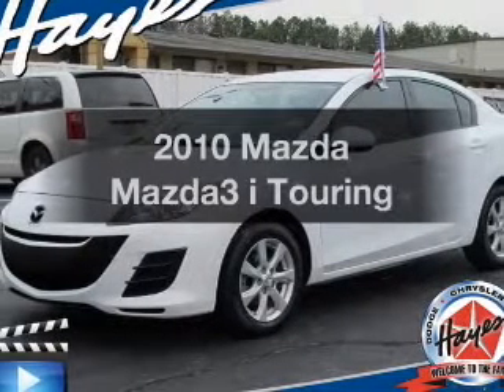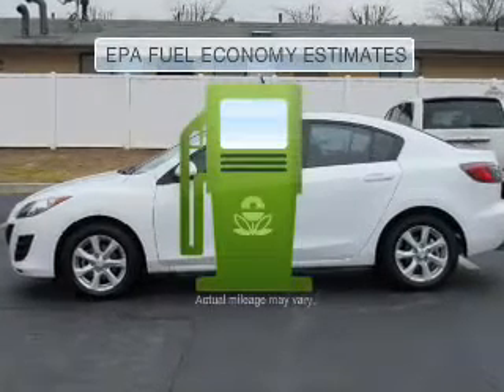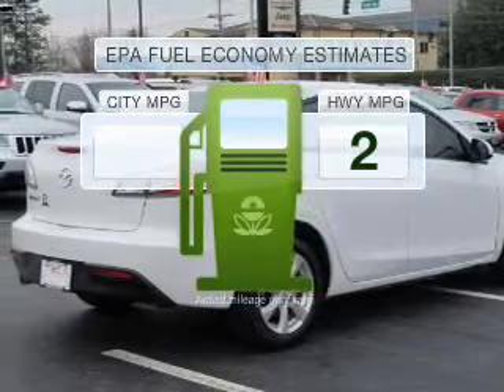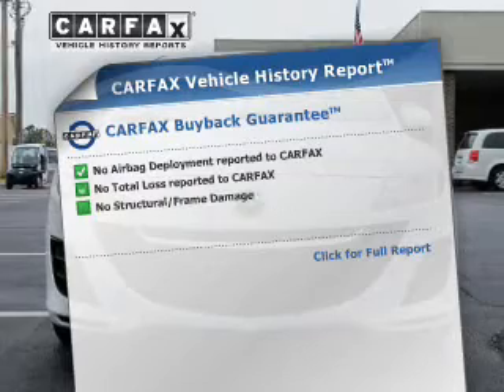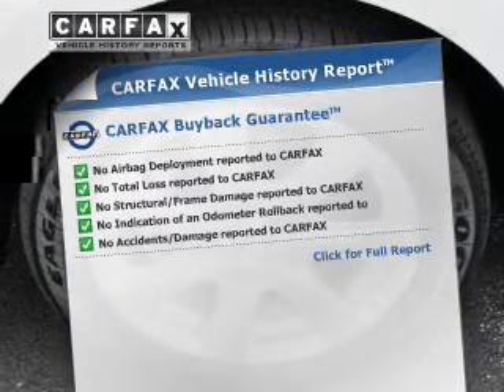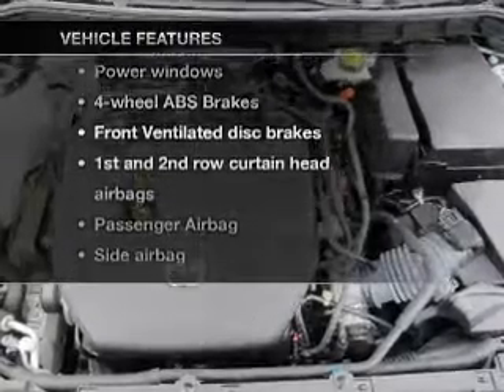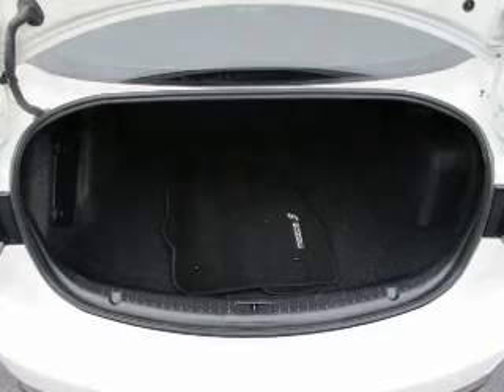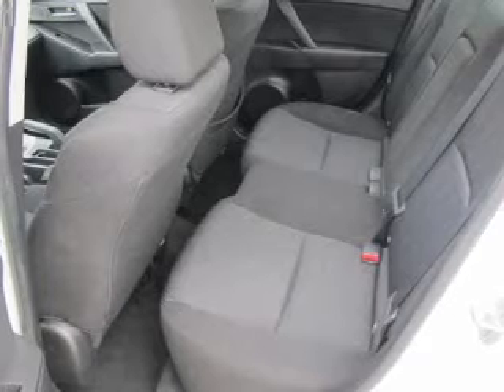2010 Mazda Mazda3 - Lawrenceville GA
Phone:
Year: 2010
Make: Mazda
Model: Mazda3
Trim: i Touring
Engine: 2.0 liter inline 4 cylinder 16 valve MPFI DOHC
Transmission: 5-Speed Automatic
Color: Crystal White Pearl Mica
Mileage: 53971
Address:
719 W. Pike St.